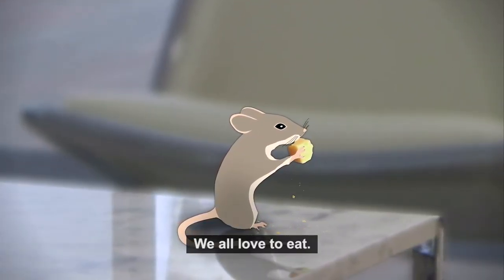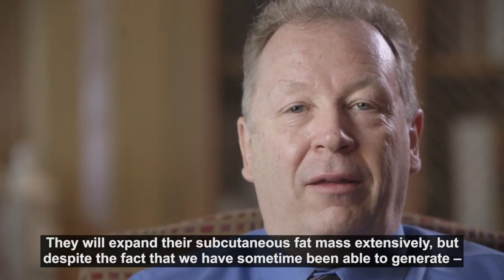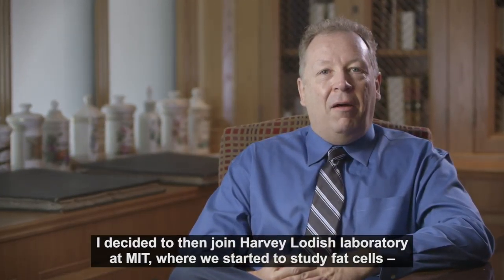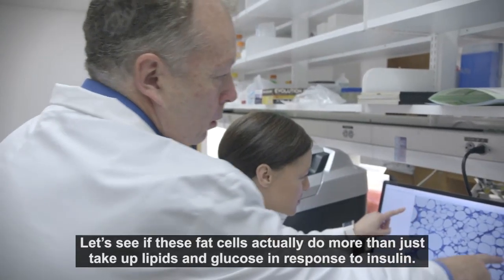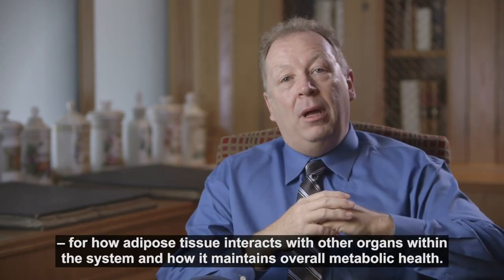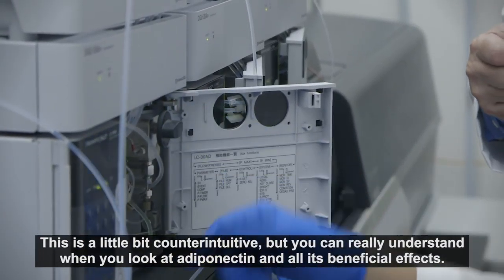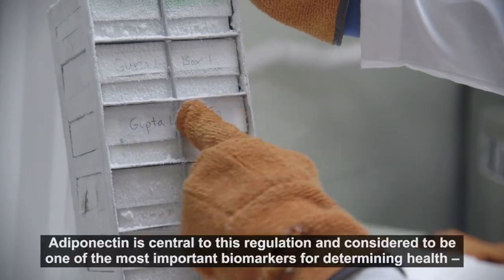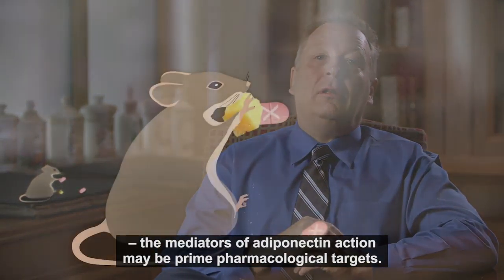EASD 2017 FILM FINAL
The many shades of fat